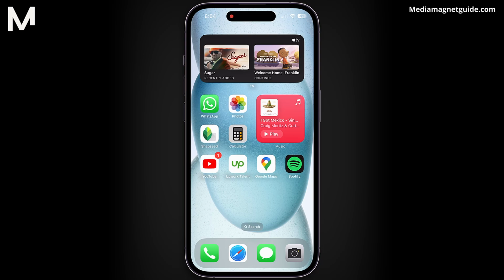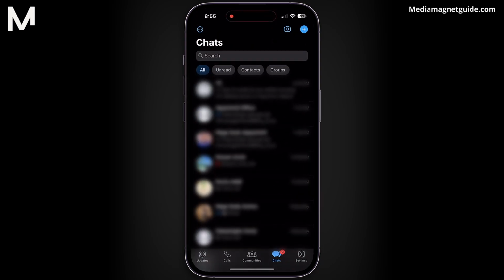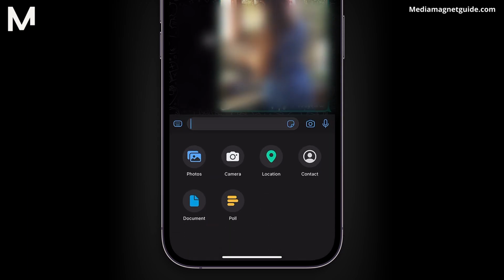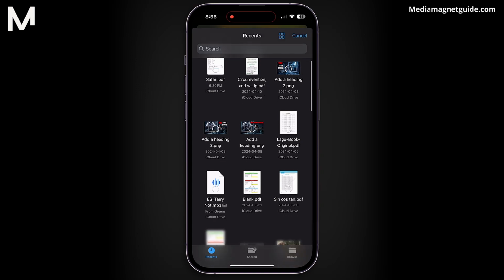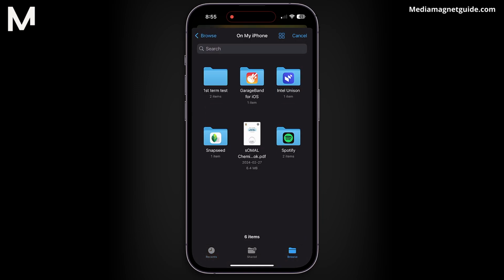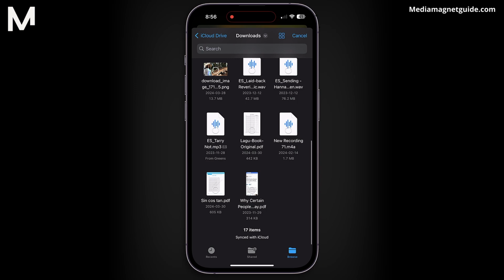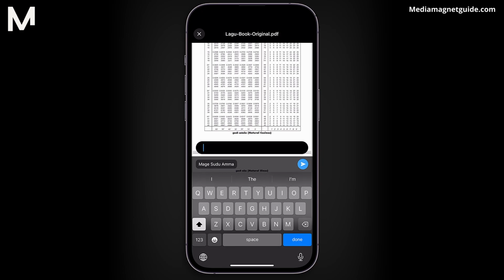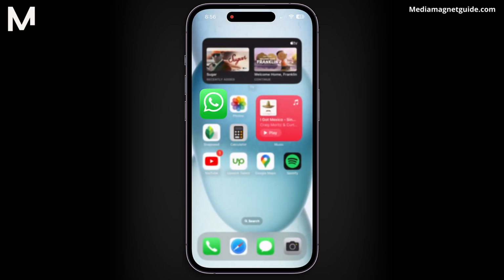How to Send PDF in Whatsapp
Find out how to send PDF files in WhatsApp, making it easy to share documents and information with your contacts using the popular messaging app.

🔥 Score Amazon Deals 🔥
▶ Adobe Acrobat Professional PC/MAC
▶ Adobe Photoshop PC/MAC
▶ Norton 360 PC/MAC
▶ Windоws 11 Pro
▶ SAMSUNG Internal Solid State Drive 1TB

About PDF:
A PDF, or Portable Document Format, is a file format used for sharing and presenting documents in a consistent and unchangeable manner. It's designed to preserve the layout and formatting of a document, making it a reliable choice for sharing text, images, and other content across different devices and platforms. PDFs are widely used for everything from reports and forms to eBooks and user manuals.